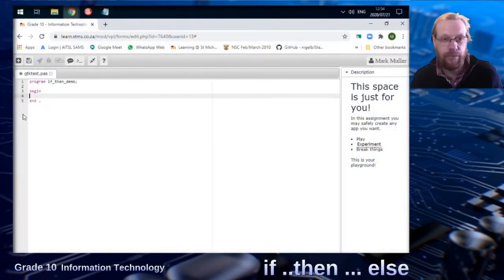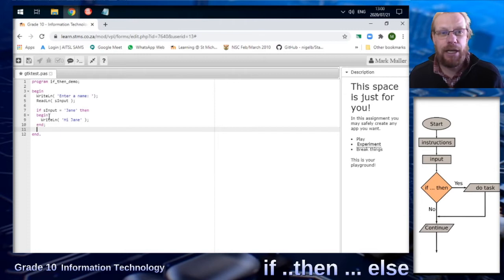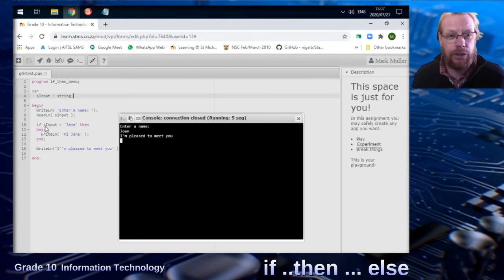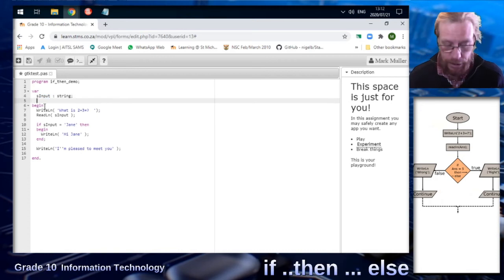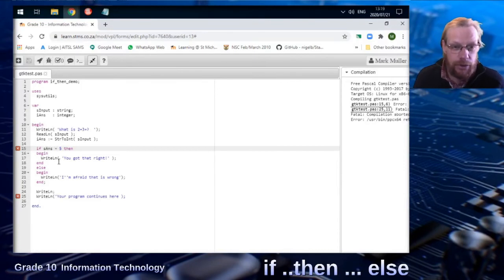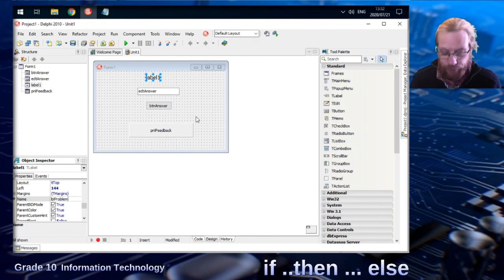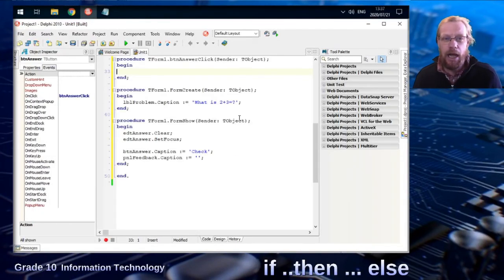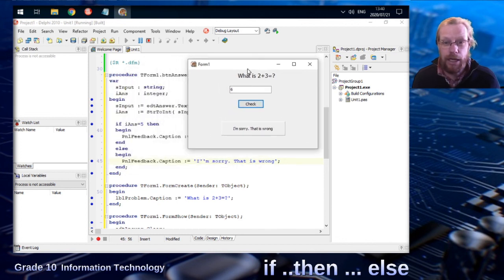Gr 10 IT if then else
IF ... THEN and IF .. THEN ... ELSE ... enable you to write code that performs specific operations depending on different sets of conditions.
This video gives a basic introduction to using IF ... THEN and IF ... THEN ... ELSE ... in Delphi and Pascal.